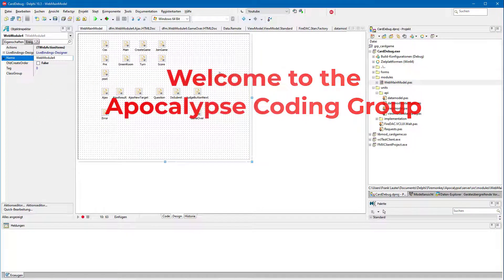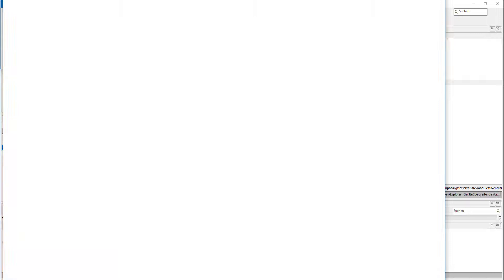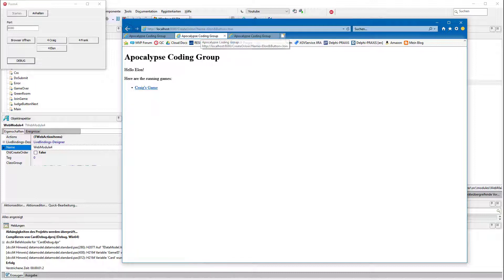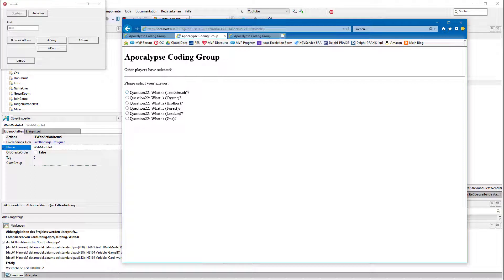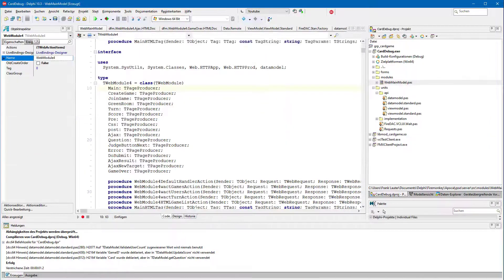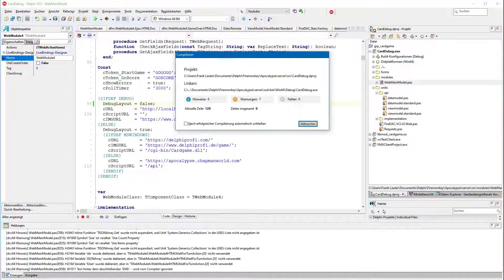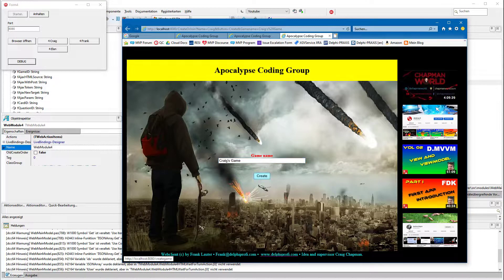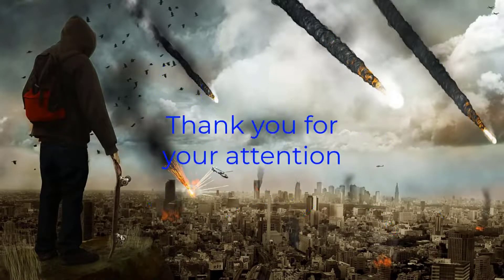Teaser -Livestream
Please join our livestream of the Apocalypse Coding Group on ChapmanWorld at 14 UTC